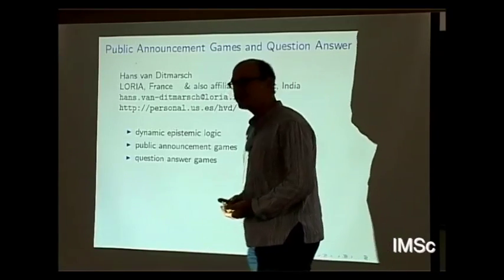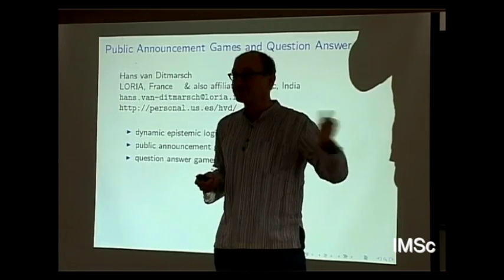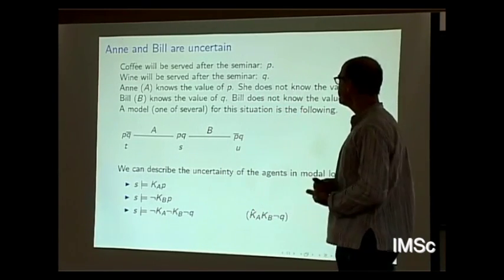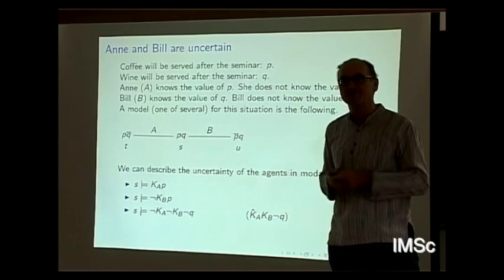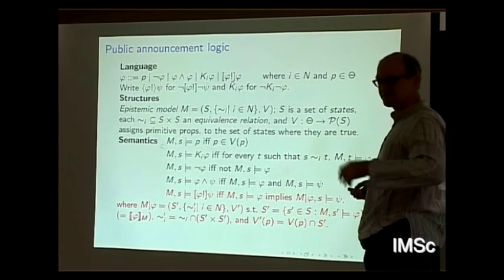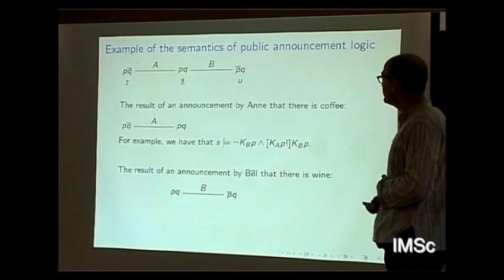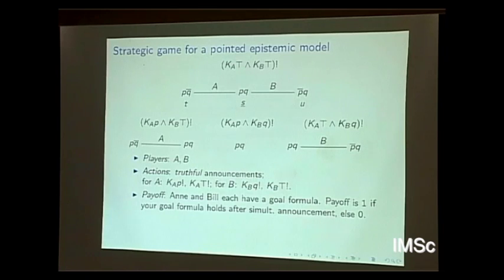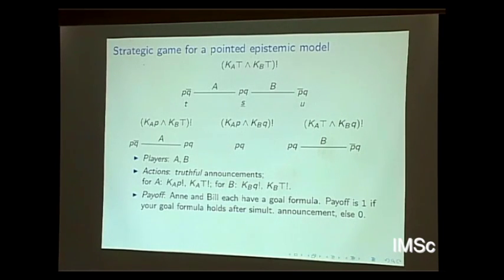007 Question Answer Games